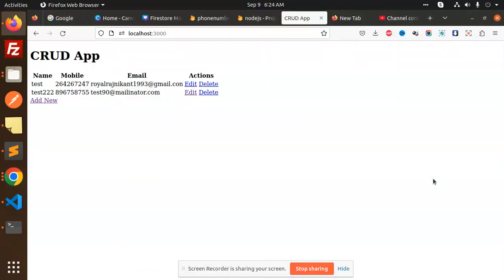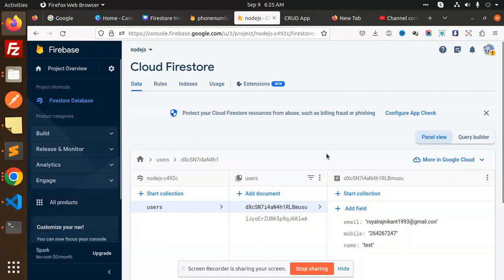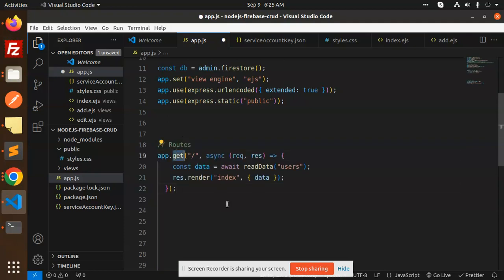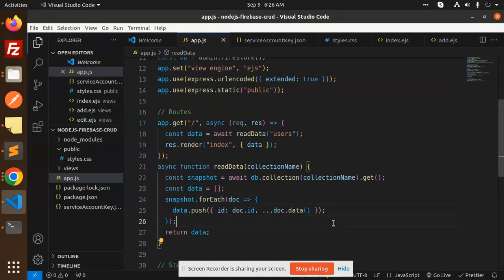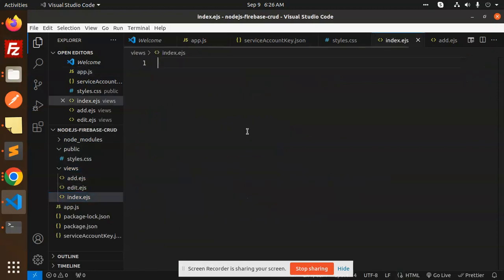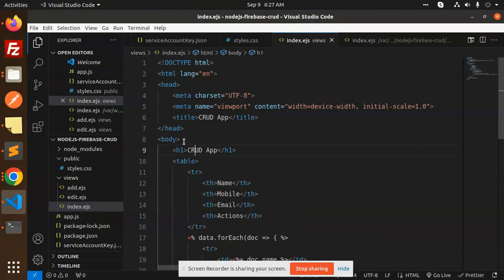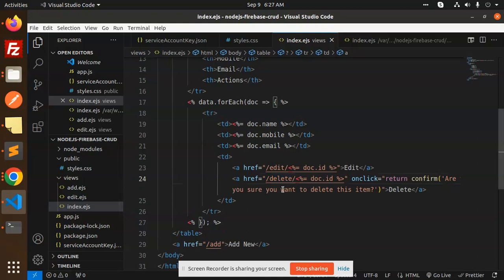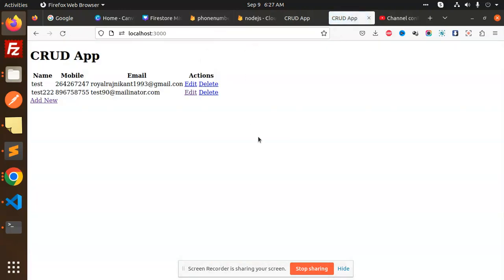CRUD with Nodejs and Firebase #5 How to Read Data from Cloud Firestore in Node.js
CRUD with Firestore using the Node.js
CRUD with Node.js and Firebase
Firestore CRUD with NODE.JS
REST API with Node JS and Firebase
CRUD with Cloud Firestore using the Node.js SDK
firebase nodejs tutorial
firebase nodejs firestore tutorial
Fetch data from my cloud Firestore and save it
Firebase Firestore get data from collection
Fetch Firestore collection data with the Firebase NodeJS
Node.js and Cloud Firestore Tutorial
How to Read Data from Cloud Firestore in Node.js
Get data with Cloud Firestore

Nest